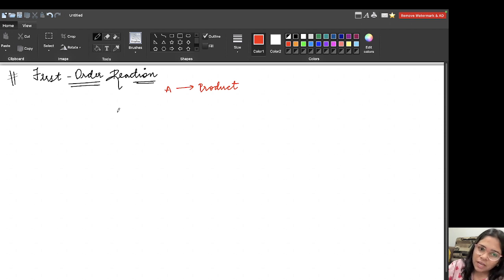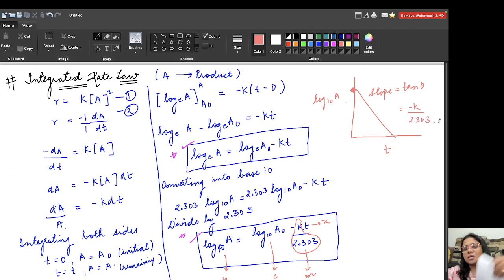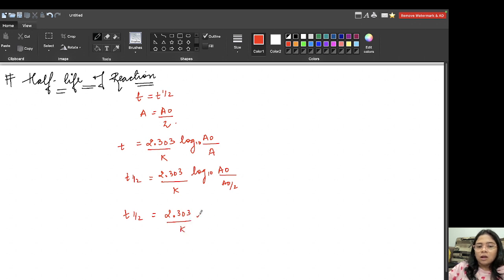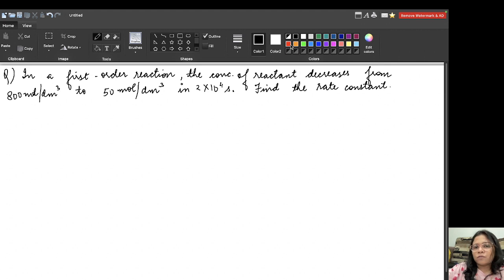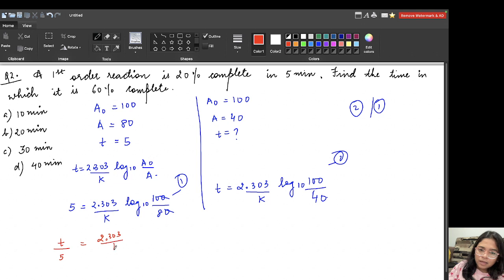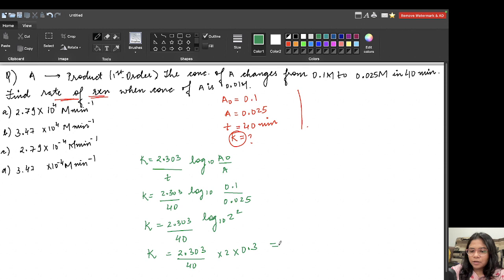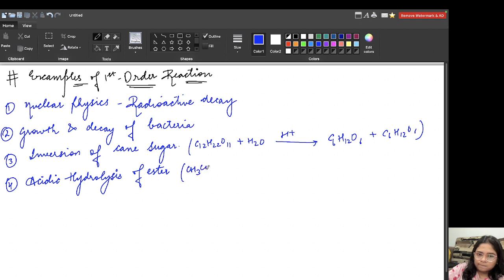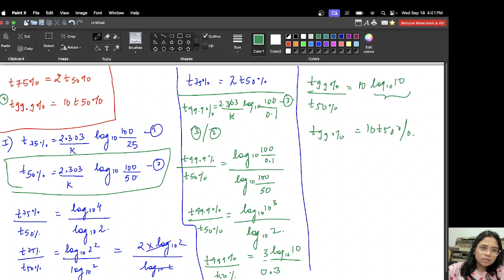Part 6 First order reaction